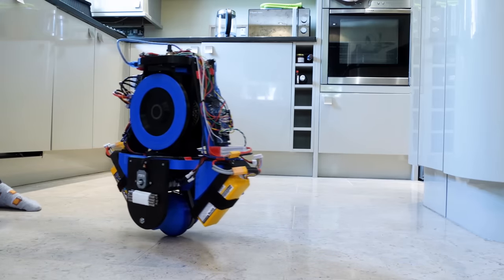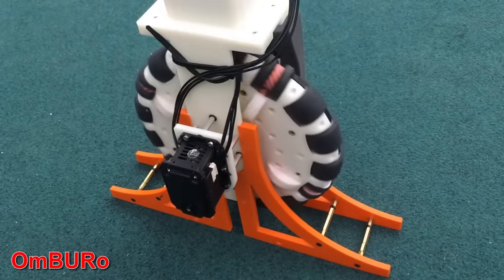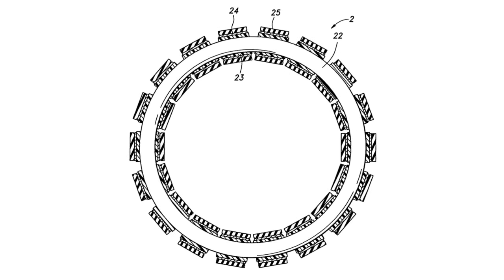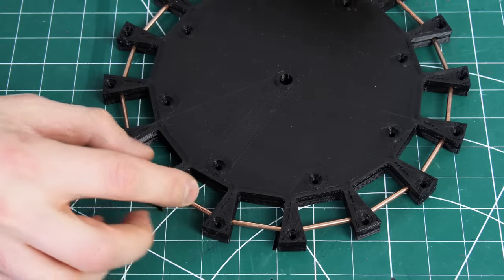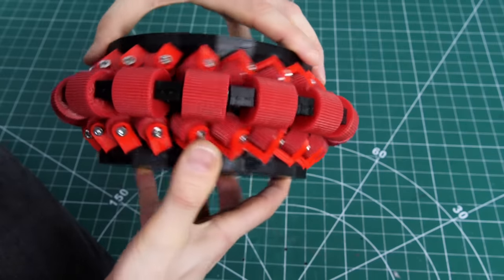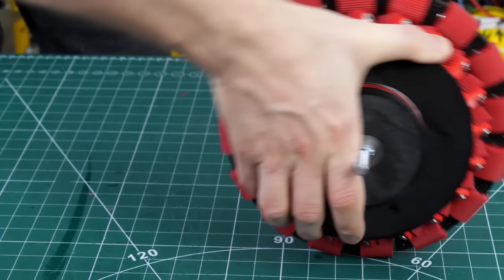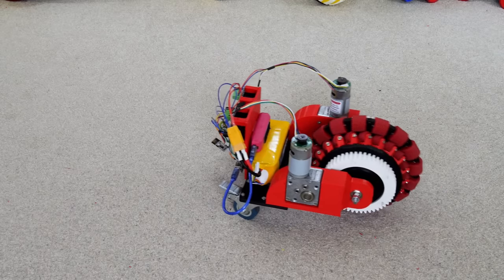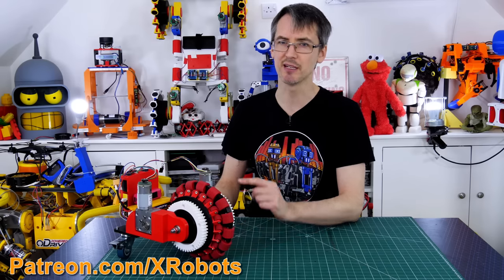Why this Omni-Wheel is Really Weird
What about if we could actively drive the smaller passive wheels around the circumference of an omni-wheel? Then we could have a robot with one omni-wheel and make it balance in both axes.
I found a project called OmBURo, and I’ll a put a link to the video and details in the description. This robot does exactly what I’m looking for – it consists of one big omni-wheel with driven wheels around its circumference. This allows it to balance in both axes.
The Honda U3-X is a personal mobility solution, and it also features a two-axis actively driven omni-wheel. This is larger and looks pretty robust since it can carry a human.

HARDWARE/SOFTWARE

XROBOTS